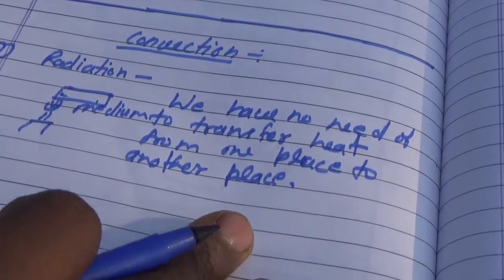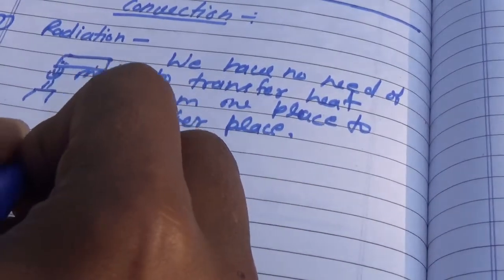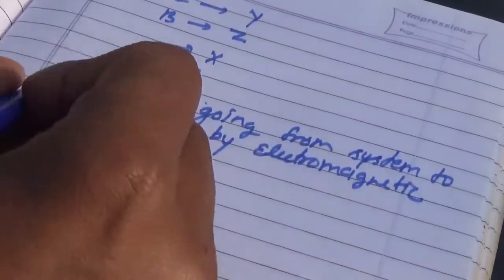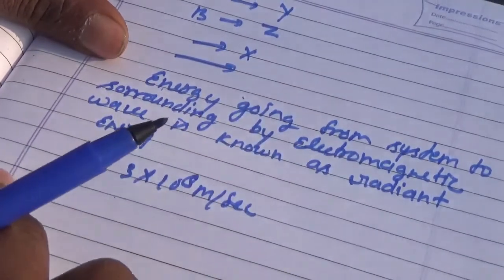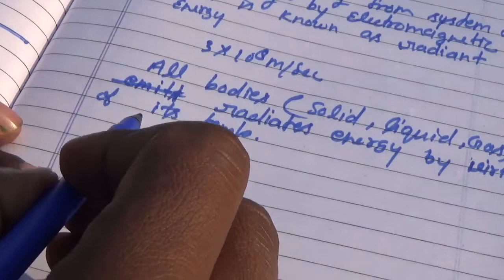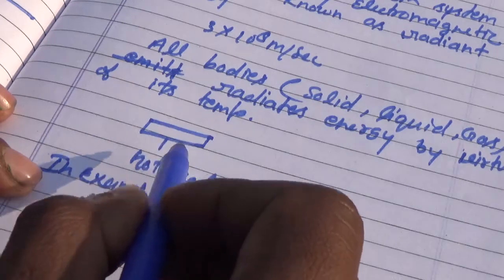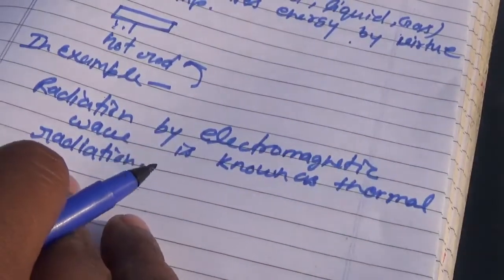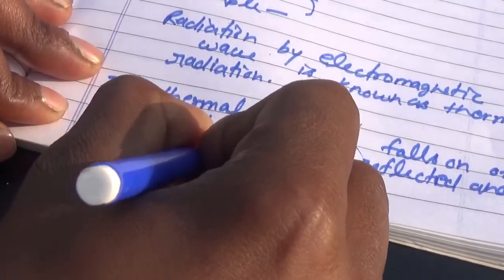radiation||thermal radiation||heat radiation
radiation#thermalradiation#heatradiation